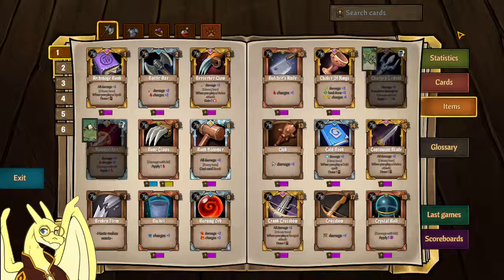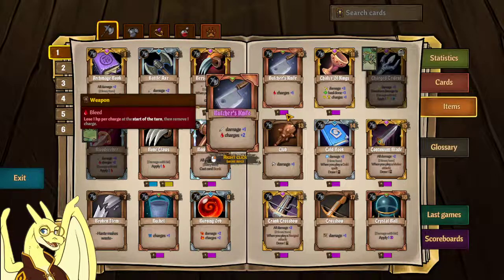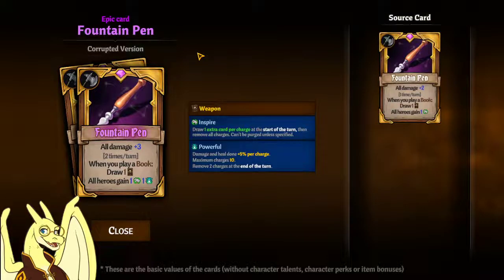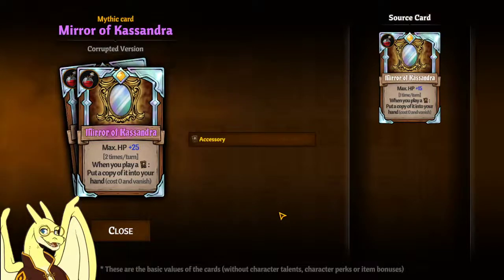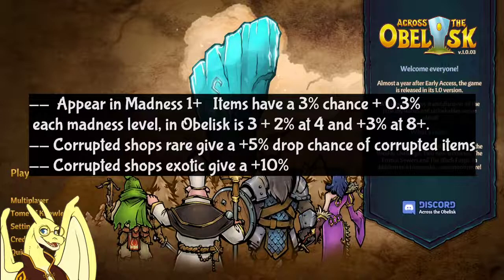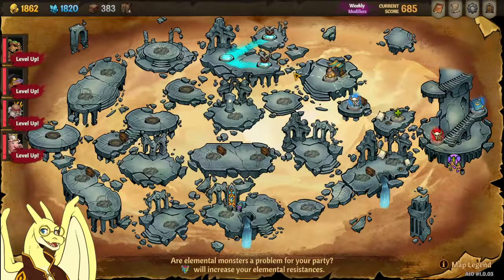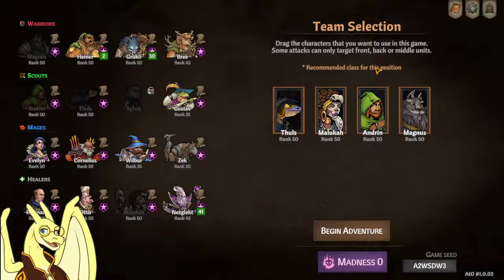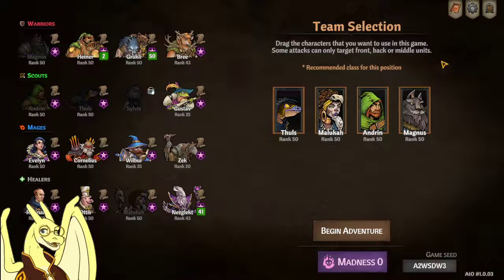Corrupted Items Explained, An Across the Obelisk Guide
UPDATE: As of the 1.0.3 patch you can upgrade items even in madness 0 by acquiring a copy of an item with the same character while they have it equipped!

Dark_Nieve from the AtO discord asked about making a corrupted items video and I noticed not information on them is out there at this time so I figured I'd take a shot at it! Here is the post from Rhin on the AtO discord explaining the math behind the corrupted items.

--  Appear in Madness 1+    epic/mythics have a 3% chance + 0.3% each madness lvl, in Obelisk is 3 + 2% at 4 and +3% at 8+.
-- Corrupted shops rare give a +5% drop chance of corrupted items
-- Corrupted shops exotic give a +10%
(f.e. an epic in M16 in a exotic shop should be 3 + 5 + 10 = 18%)

Chapters
0:00 Intro
0:23 What are corrupted items/a few examples
2:54 Corrupted Item Drop Chance
3:55 What is a Corruption Shop?
4:20 What is the easiest way to play with Corrupted Items in my Adventure Game?